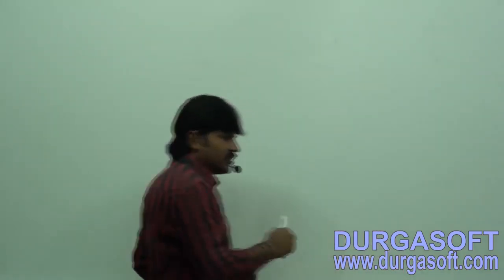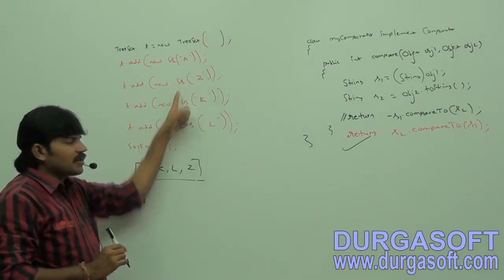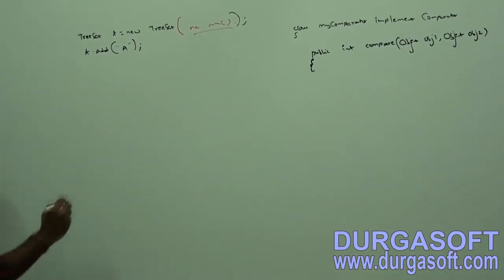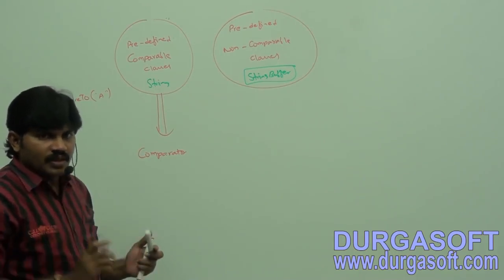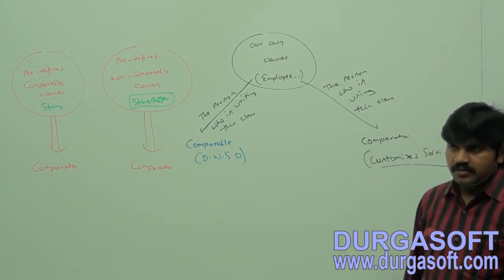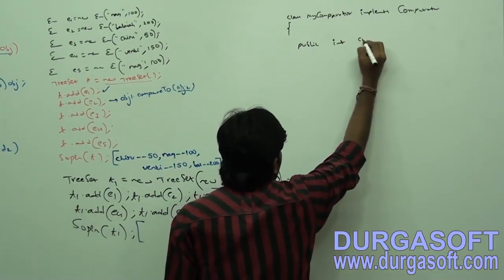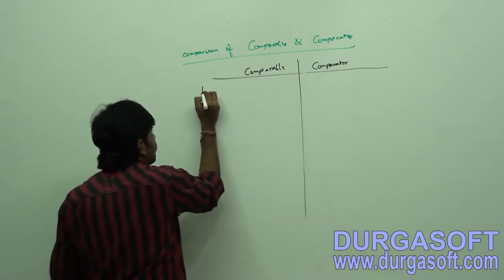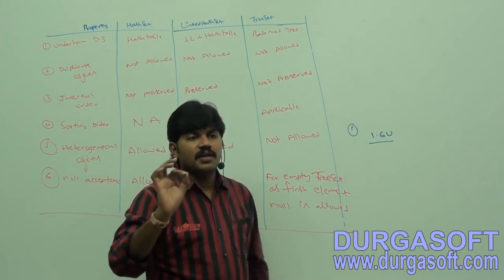collection framework in Java! part -10 ! limitations in TreeSet example